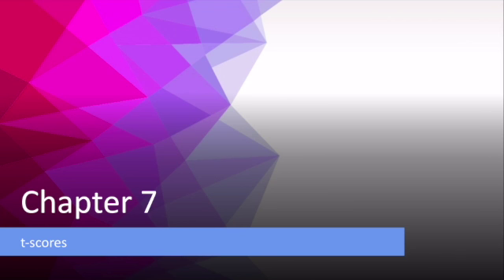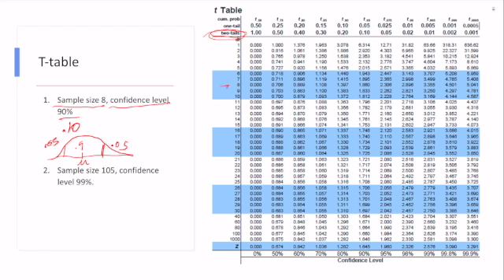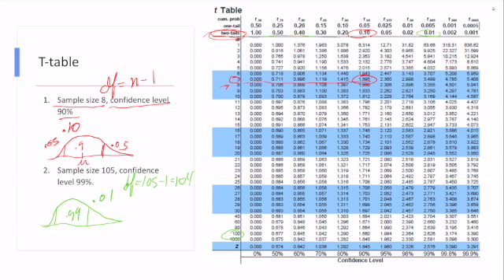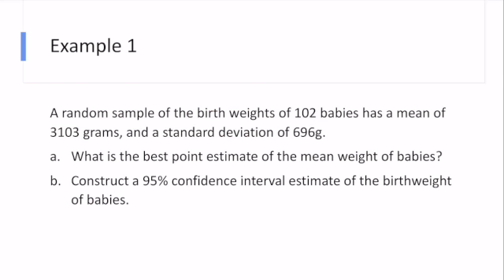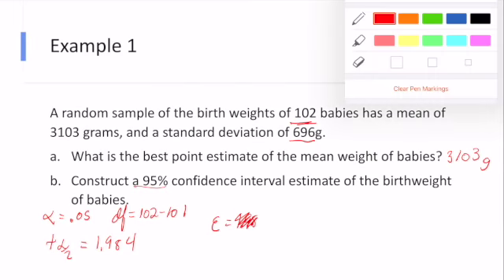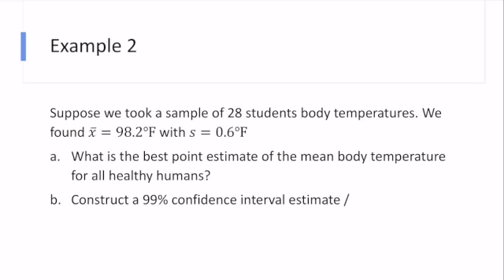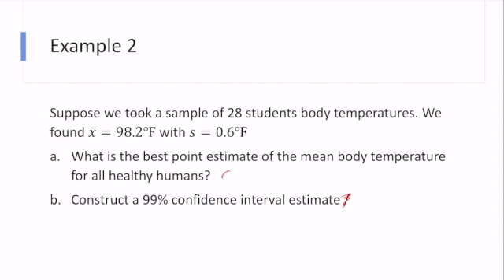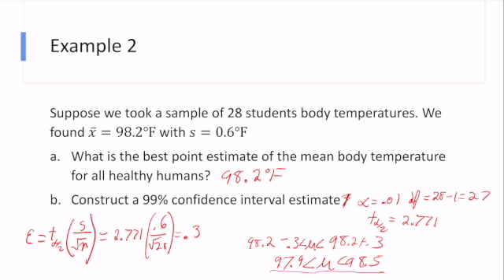Introduction to Statistics: Using t-scores and the t-table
This video covers how to use t-scores to find  Confidence Intervals from chapter 7 of MTH 115 , Introduction to Statistics, at Fontbonne University.

 Voiceover and powerpoint by Lauren Miller